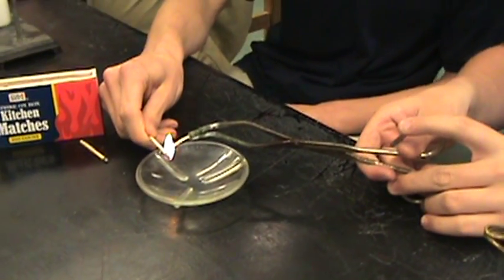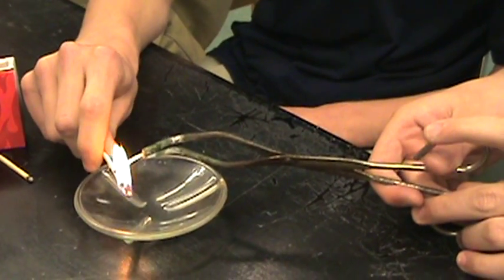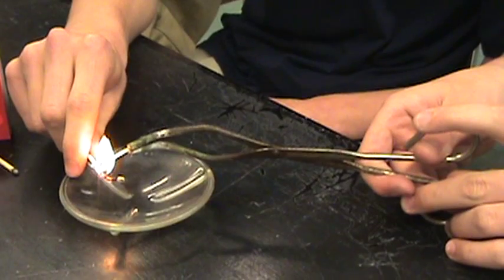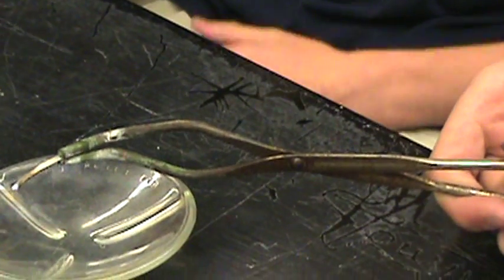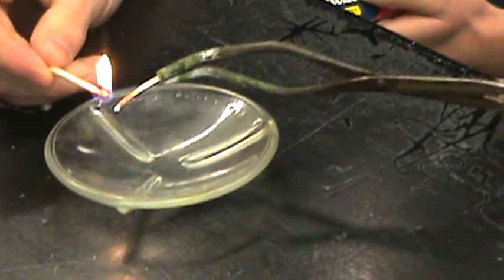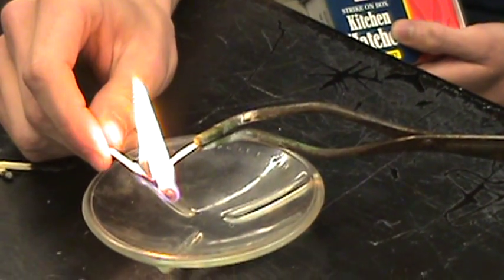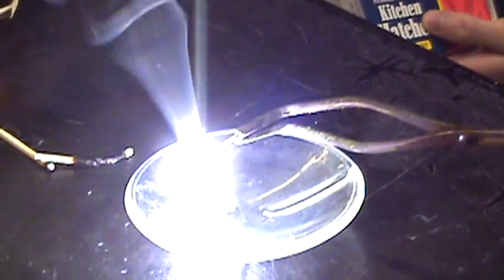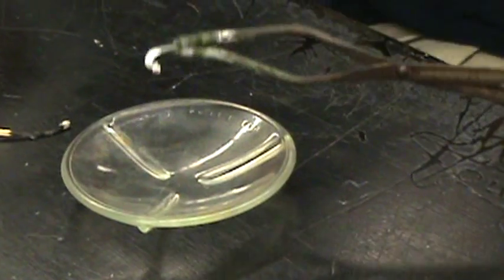Burning Magnesium Metal